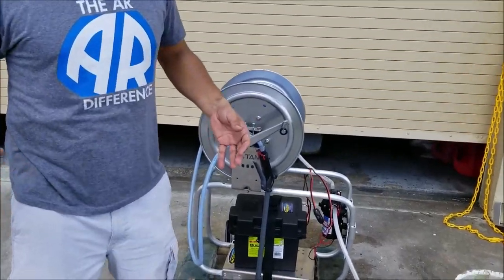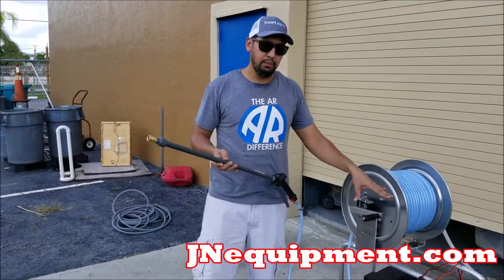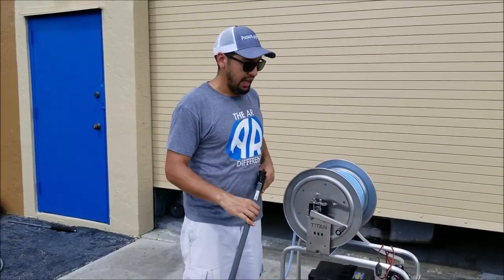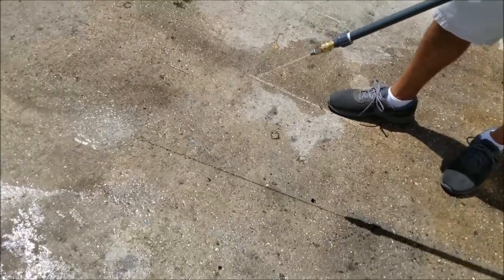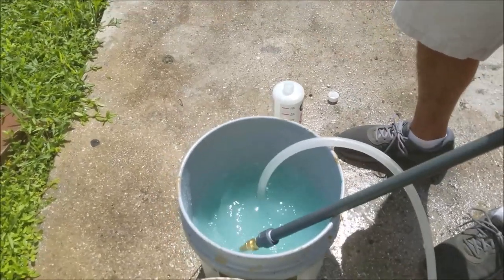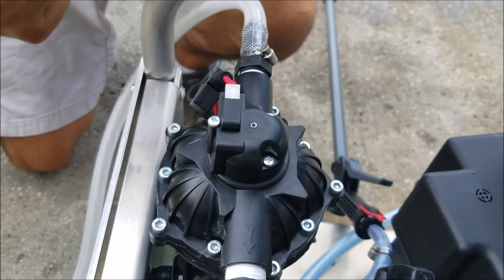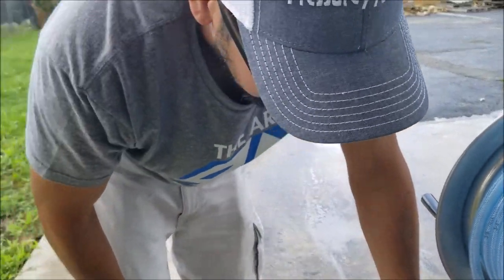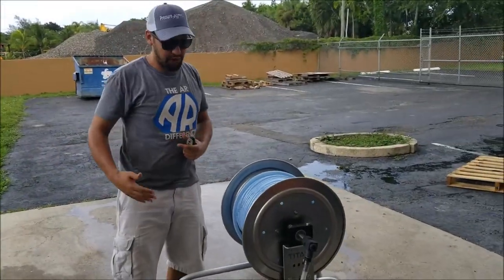How to Prime & Flush a Stealth Pro Soft Wash System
How to prime & flush a Stealth Pro Soft Wash Roof Cleaning System. Step by step process to get you started and answer frequently asked questions. Also go over the diaphragm pumps pressure switch and adjustment.